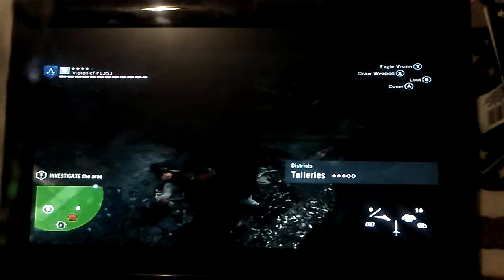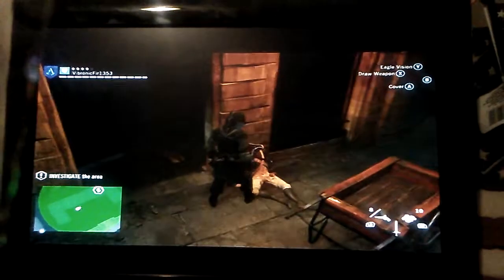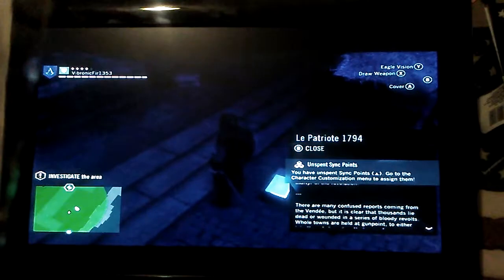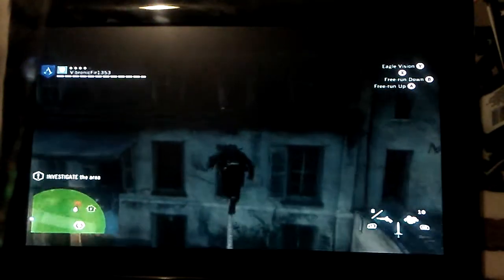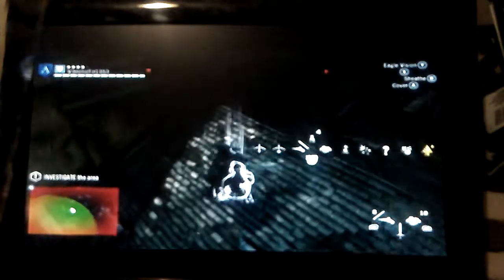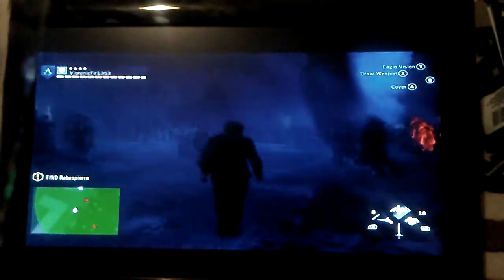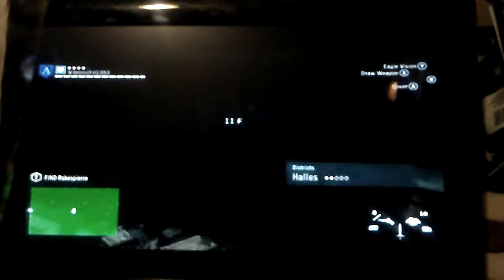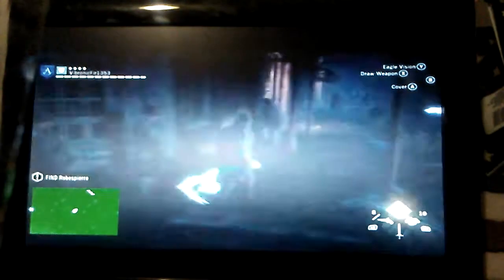Assassin's Creed: Unity